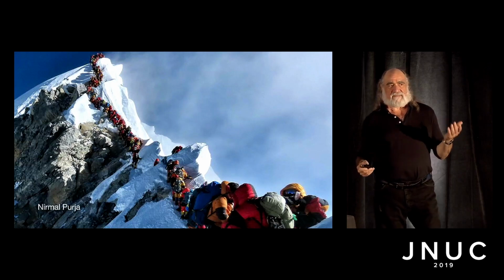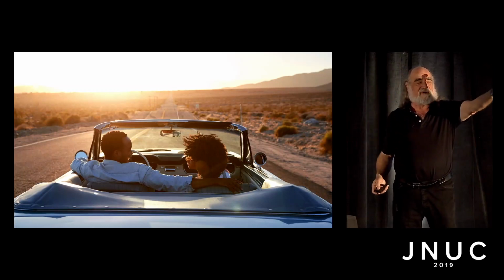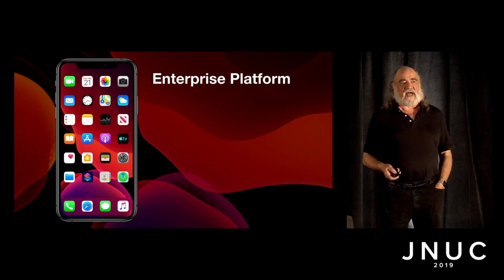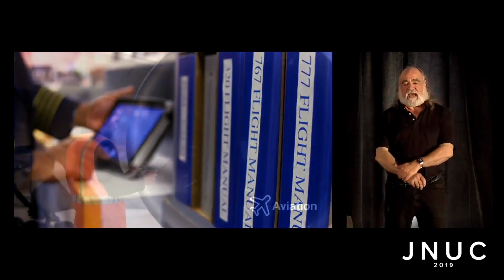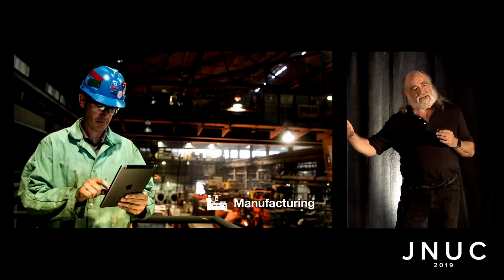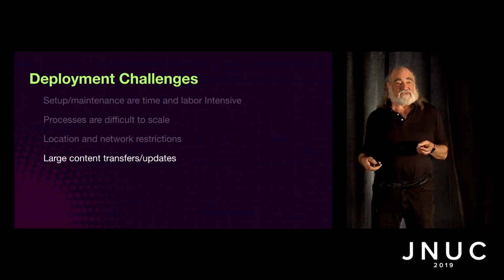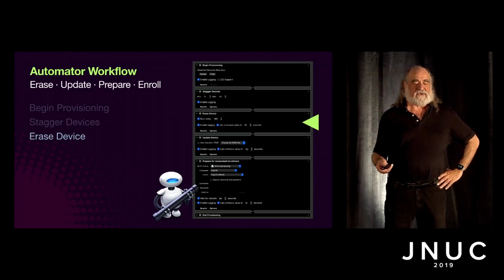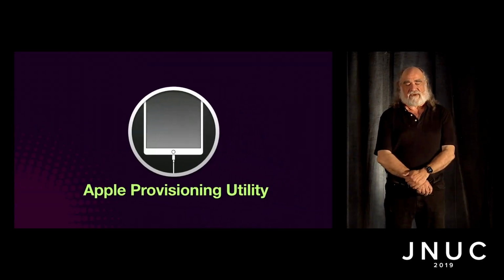An Insider’s Look at Mobile Device Automation | JNUC 2019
The growth is explosive. Organizations in all fields and industries are integrating mobile devices as mission-critical appliances, deployed to staff and clients. Find out how the Apple Provisioning Utility (APU) delivers robust onsite management of mobile devices using a simple plug-and-go process. Examine the practical aspects of incorporating a shared-use device strategy. Learn how to use and customize APU to address a wide variety of deployment scenarios: from business, education and professional services, to healthcare and retail team support.